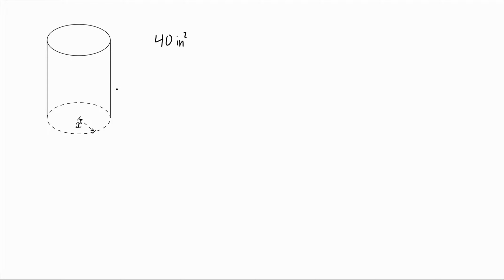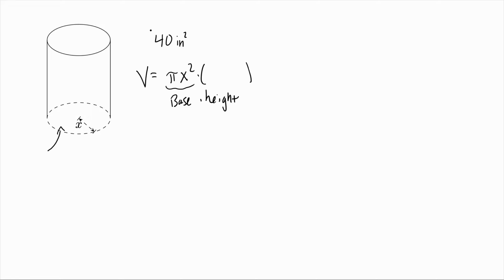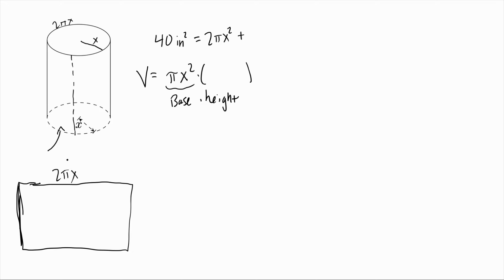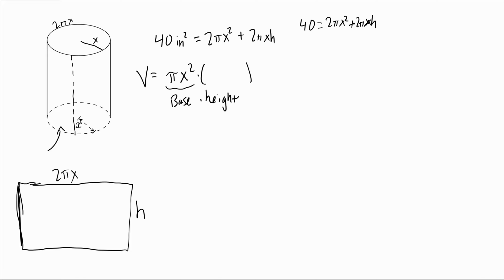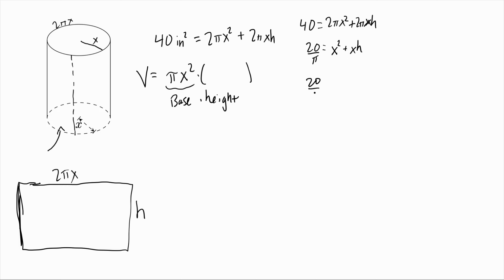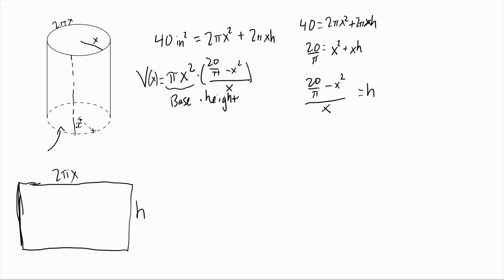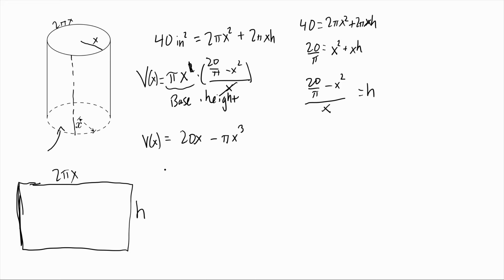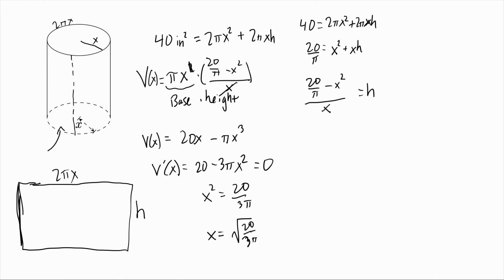Optimization Practice 7